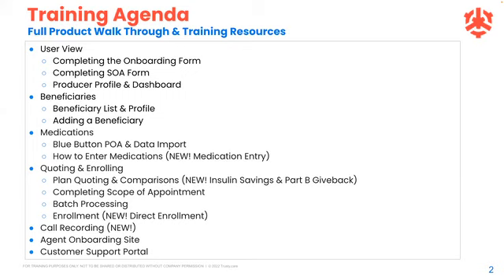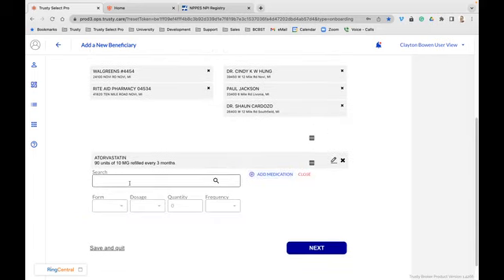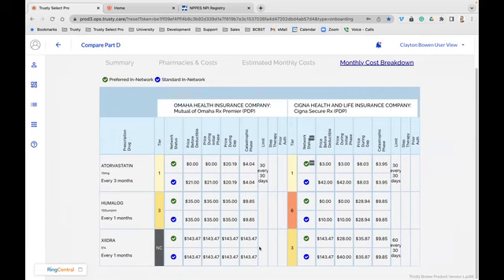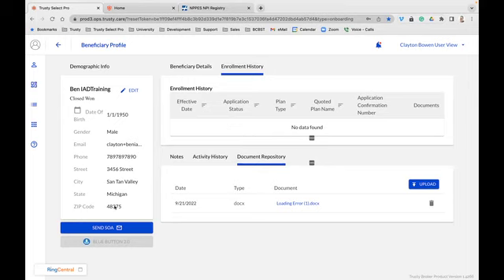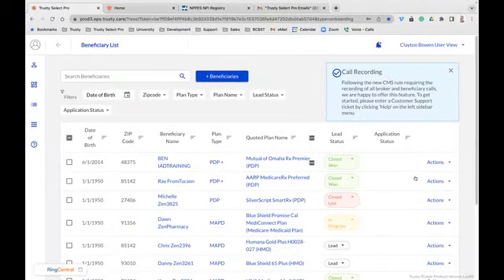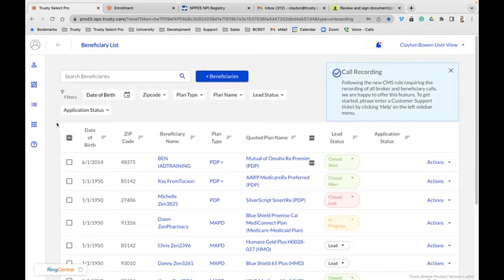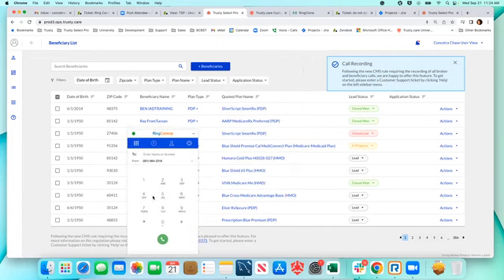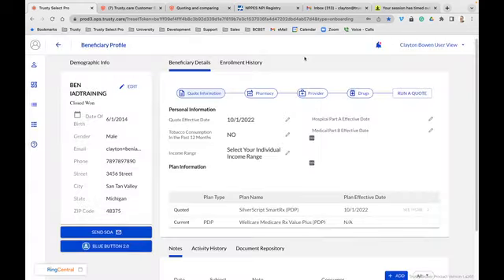IAD Trusty Select Pro Training • PART 1